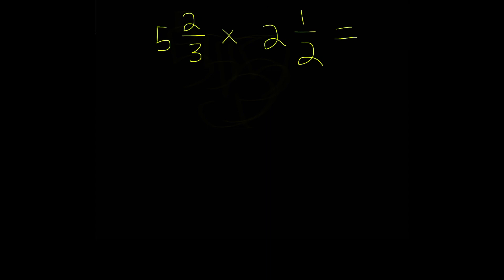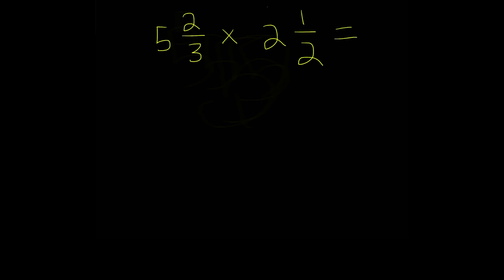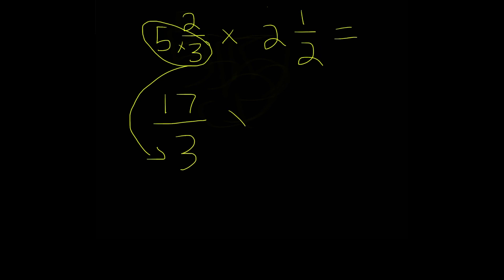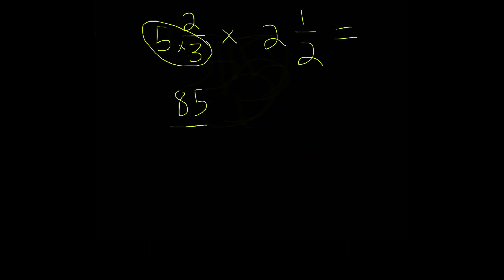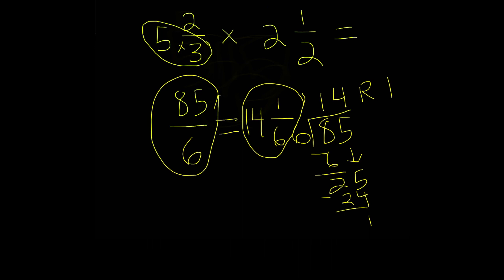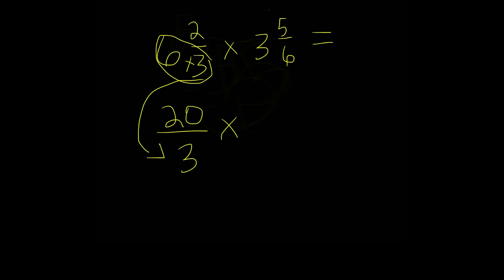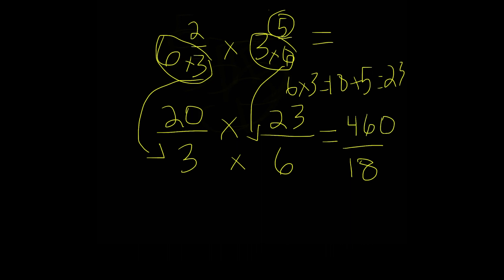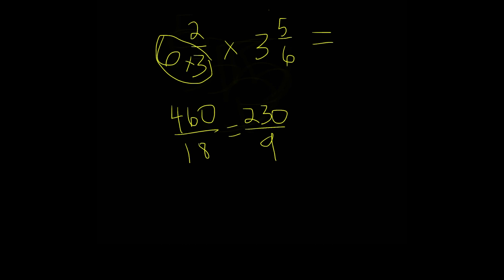Multiplying Mixed Numbers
In todays video, we will be teaching you how to multiply mixed numbers.